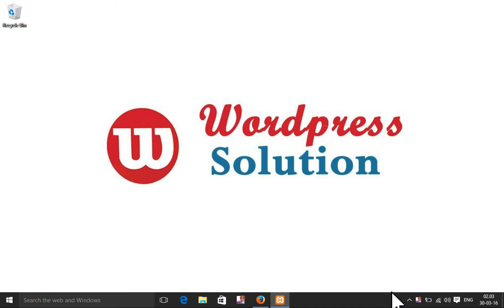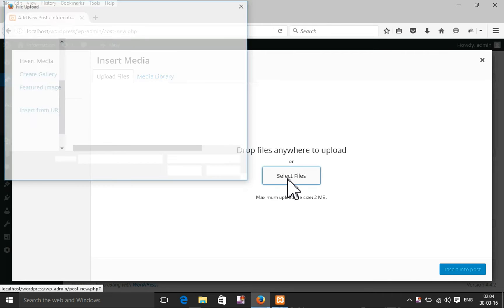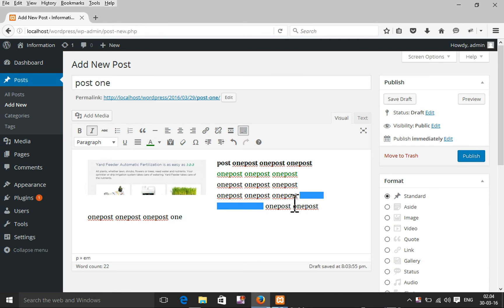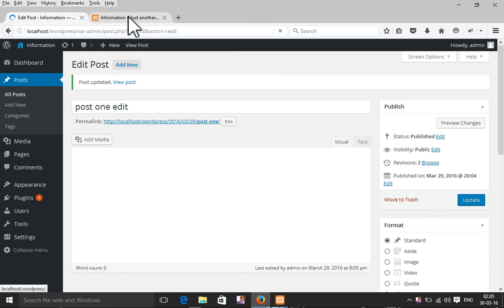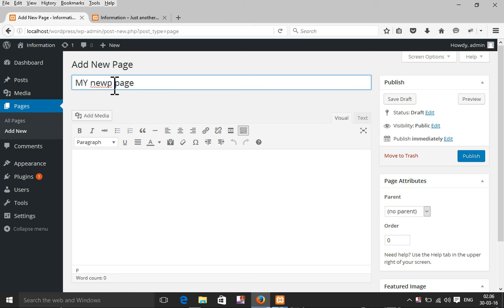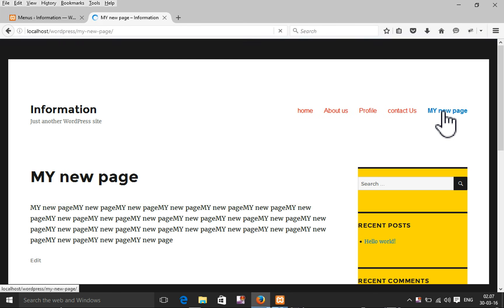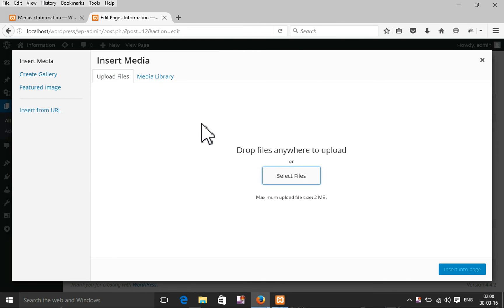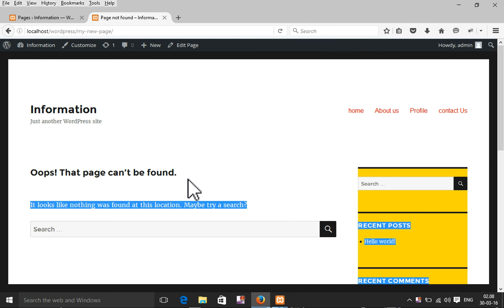How to Add, edit, delete, publish wordpress Blog , pages, Image, Menu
I have try to explain in this video how you will manage all common issue with your WordPress web side. you can control every thing with easy way .